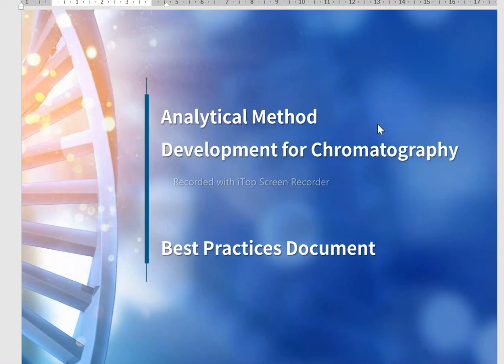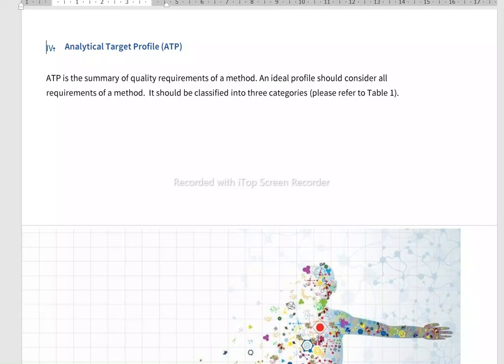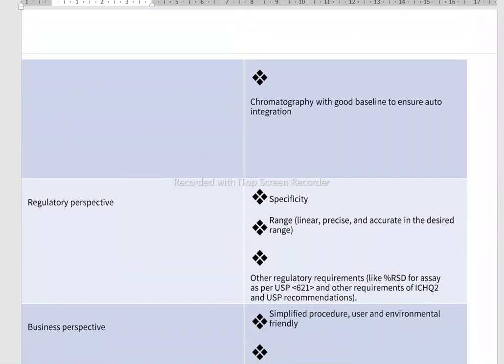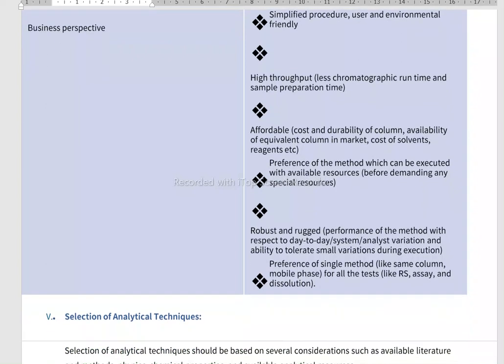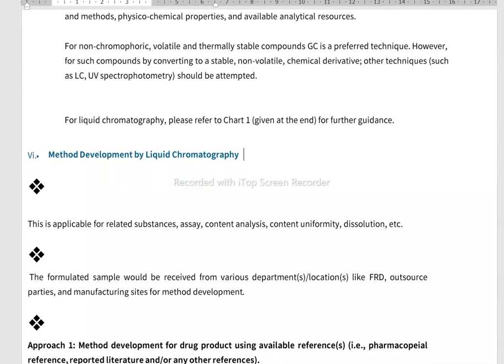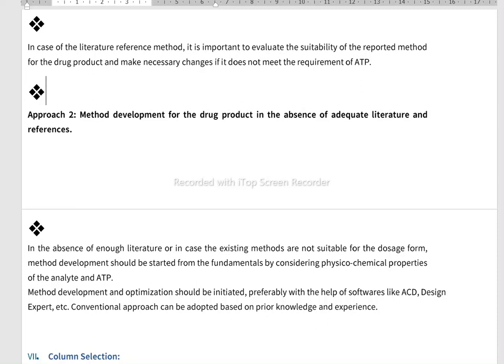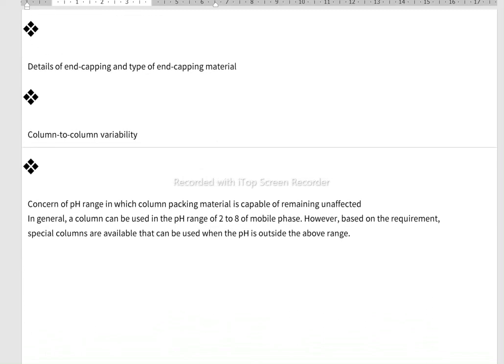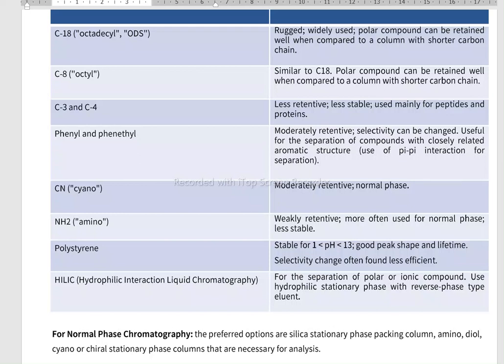Analytical method development BY HPLC Part 2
This channel based on pharmaceutical research and development.
Hello Friends,
In this channel you will get videos related to the Analytical method development, Analytical method validation, Quality Management, Quality Compliance.
 Today’s Topic is ANALYTICAL METHOD DEVELOPMENT PROCEDURE FOR HPLC, Basic guide, starting procedure, detailed discussion. why it is so important, its purpose, scope, responsibility and its procedure in simplified way.